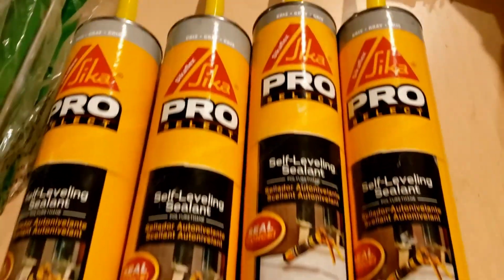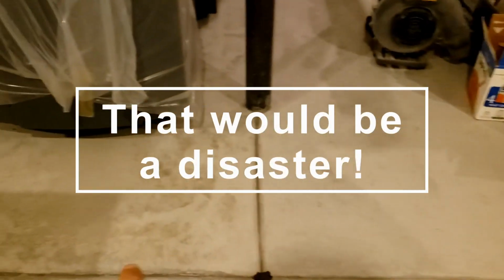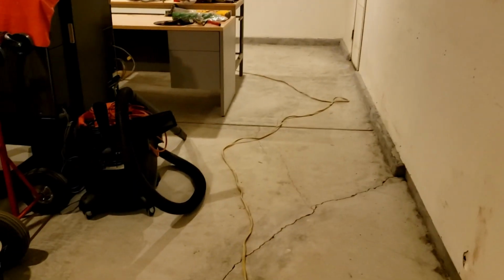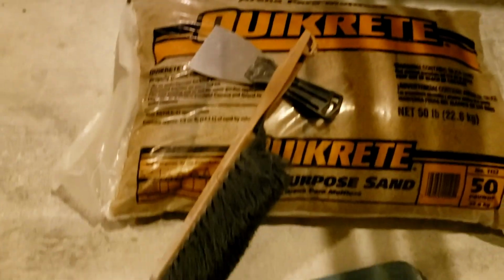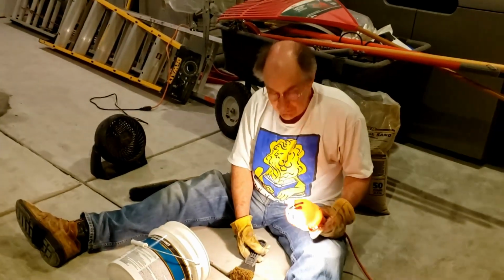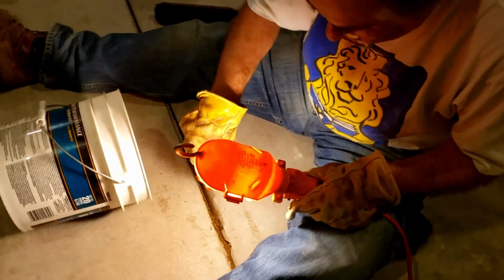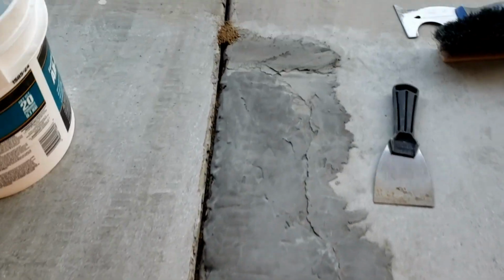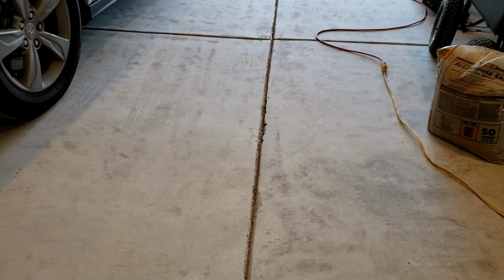FILLING CRACK & EXPANSION JOINTS WITH SAND & SEALANT - 3D Print Shop Remodel part 14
FILLING CRACK & EXPANSION JOINTS WITH SAND & SEALANT! Forteenth video in my 3D Print Shop Remodel series. Goal for today was to FILL the CRACK between slabs & EXPANSION JOINTS of the 3D PRINT SHOP with SAND. Took longer to do than I thought it would. Didn't finish it all today … there is always tomorrow!

Leave a comment or question!

Video taken: 06/20/2021